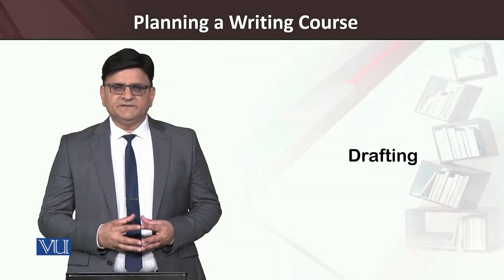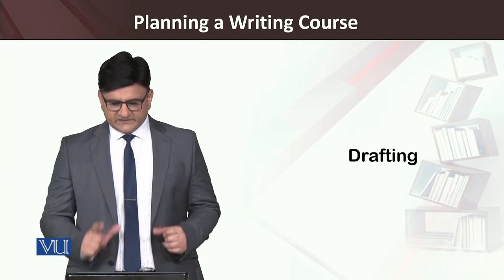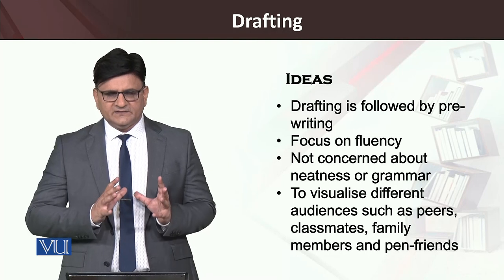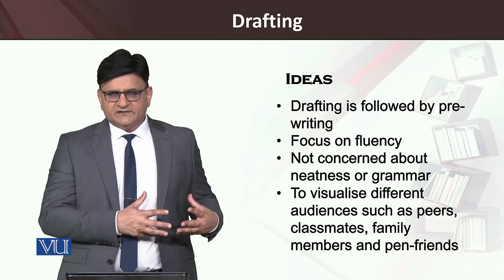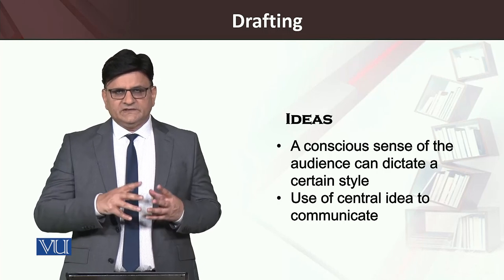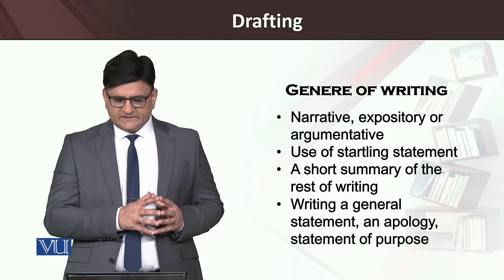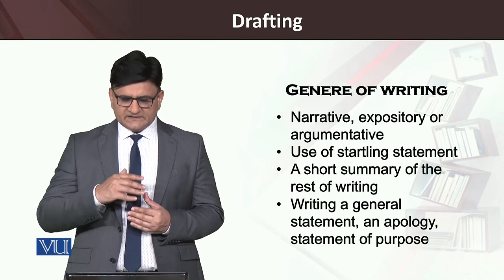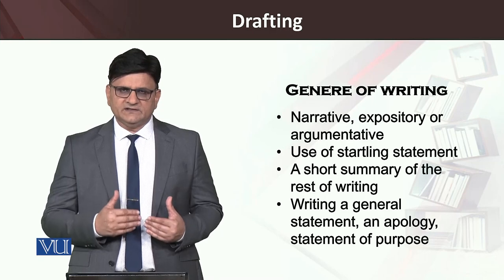Drafting | Teaching of Reading and Writing Skills | ENG515_Topic202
Topic:202 Drafting
 By Dr. Saqib Goraya